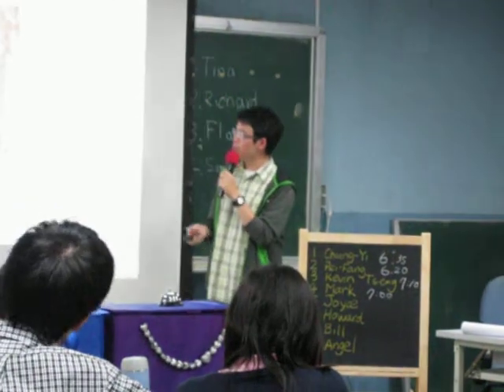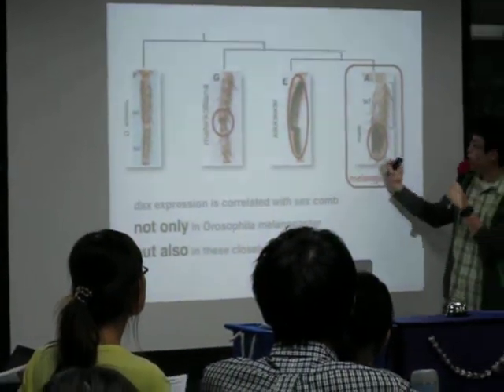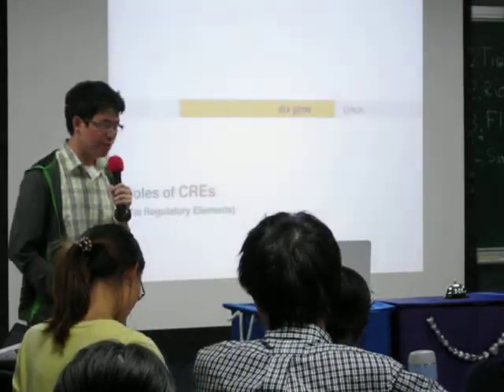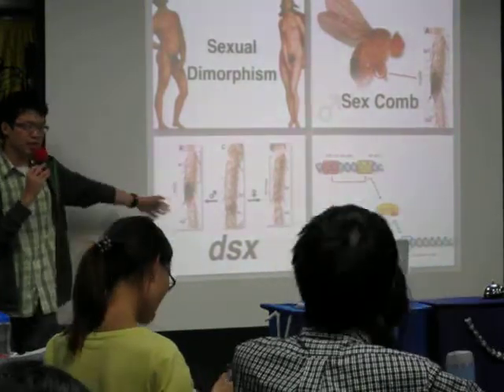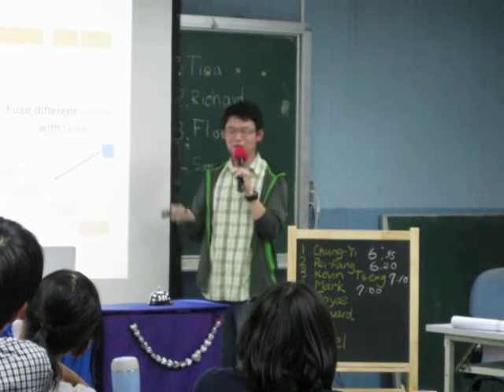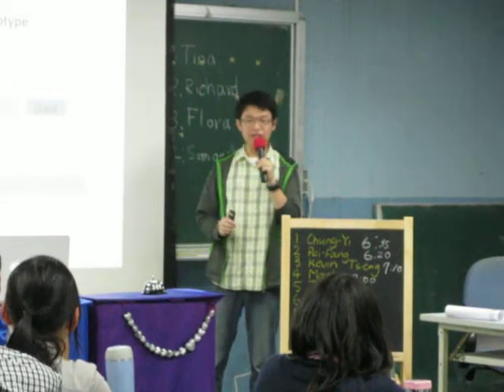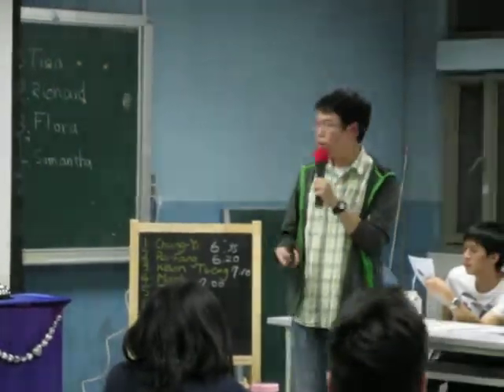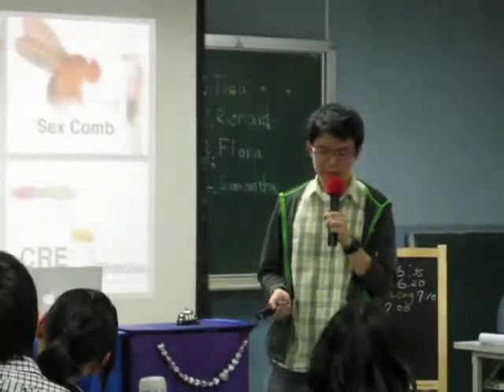Bill Peng, Fly,Sex,and Pimorphism, C9.5